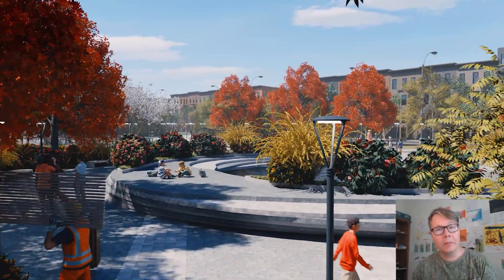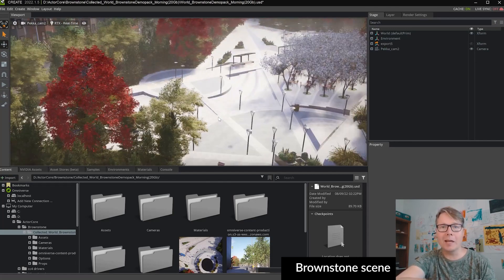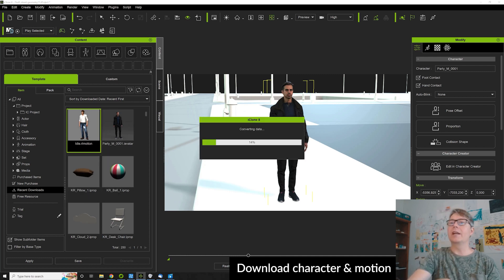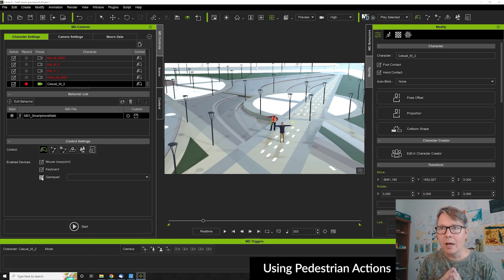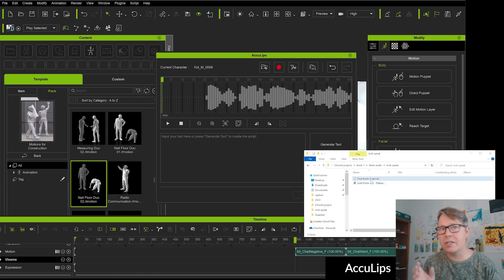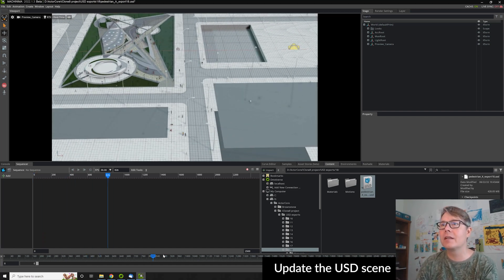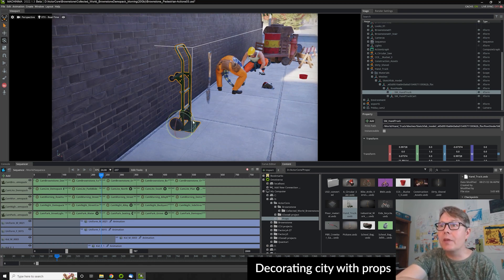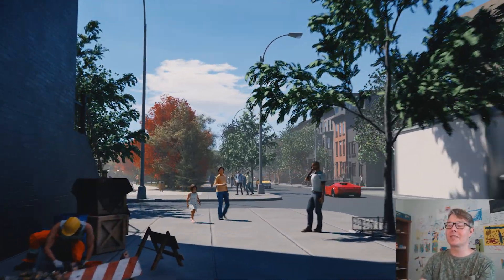Create a Crowd in a Park with 3D People and Mocap Animation from the ActorCore 3D Store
ActorCore is a browser-based service that provides a huge library of high-quality 3D characters and mocap motions. Designed for crowd scene usage, ActorCore's lightweight characters are fully-rigged for facial, body and lip-sync animations, suitable from long to middle camera ranges. Along with an extensive library of 3D motions, and FBX file export formats compatible with all major 3D tools; including Unreal Engine, Unity, Blender, 3ds Max, Maya, MotionBuilder, Cinema4D, Omniverse, and iClone -  ActorCore is the premiere 3D content marketplace for real-time animation and business simulations.

In this tutorial, you'll learn how to quickly and easily generate an animated crowd scene in a park using ActorCore 3D people and mocap animations, with iClone and Omniverse.